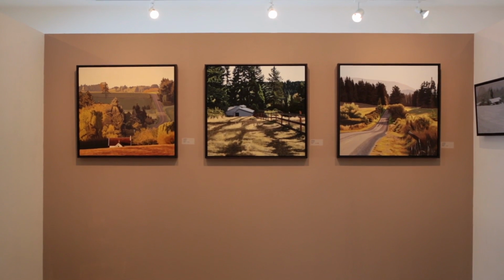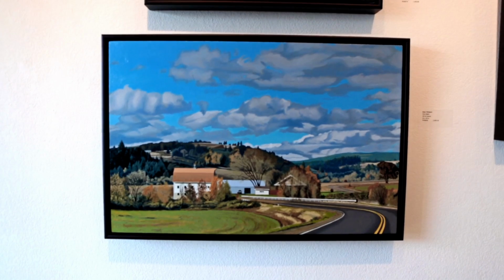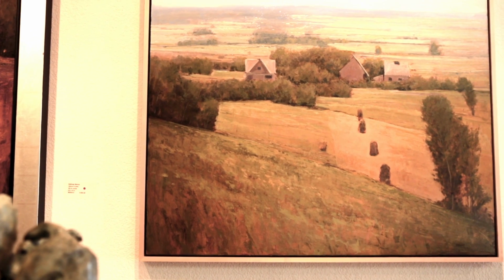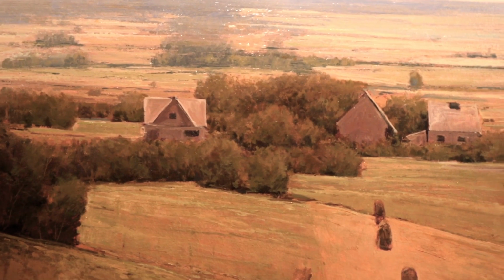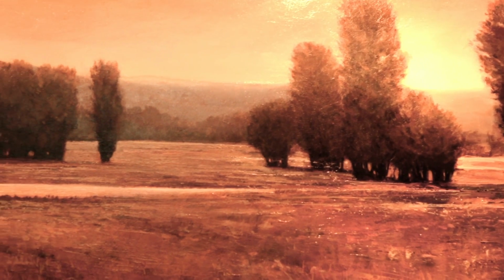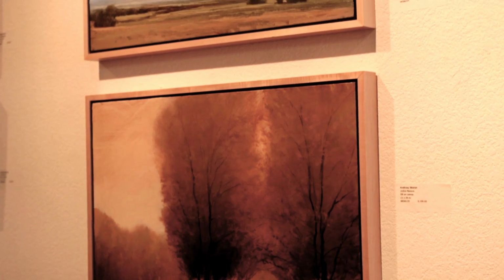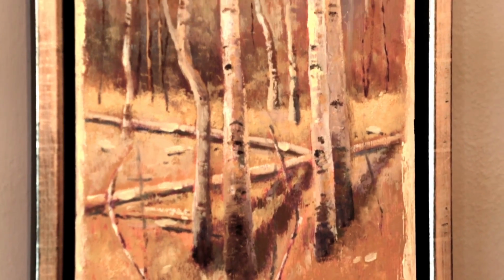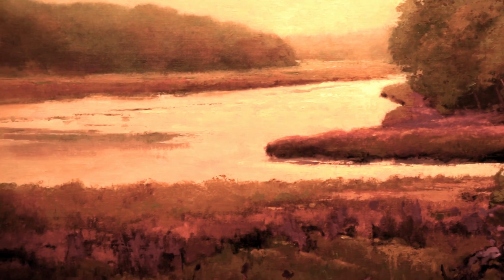Kneeland Gallery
In 1982, George and Diane Kneeland founded the Kneeland Gallery. It is located in the scenic Wood River Valley, home of the world renowned ski resort of Sun Valley. The Gallery consists of one main gallery room used for the special monthly rotating exhibit and six smaller rooms that display other works by the core of artists represented.

Approximately 40 nationally recognized artists are represented at the gallery. A majority of these artists live and work in Western United States. Works range in styles from realism to impressionism. A variety of subject matters are available however, an emphasis is put on the regional landscape and contemporary western figurative works. Mediums of focus are original paintings, sculpture and fine jewelry.